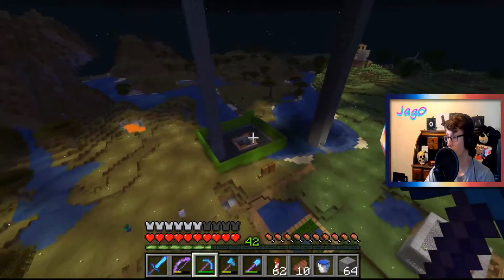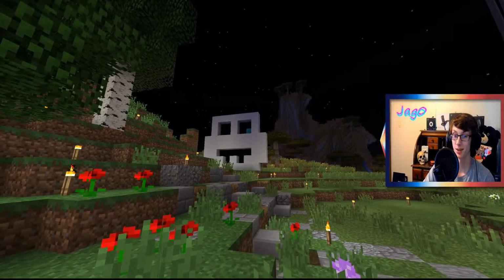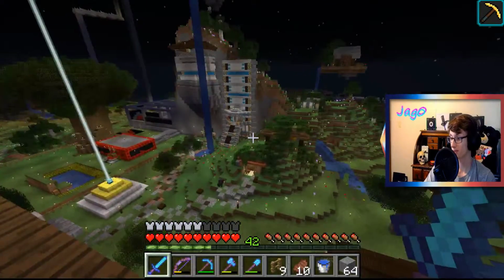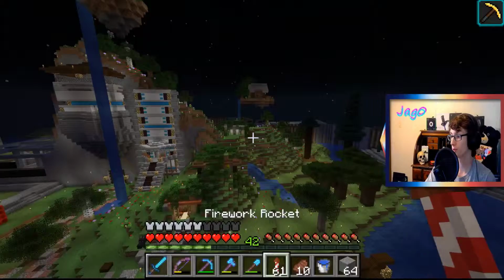Minecraft Weekly World Wrap-Up (WWW) EP:2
Did you Geuss the number of changes correctly?
Not Following my DLive stream? Go DO IT NOW!!!